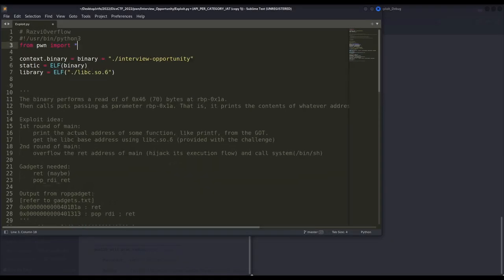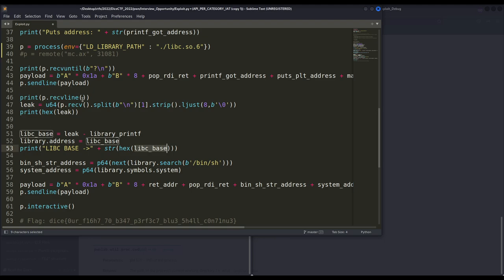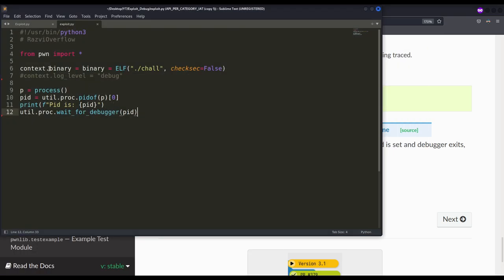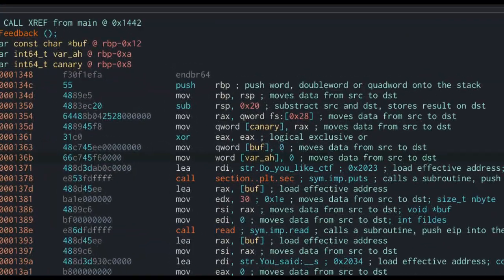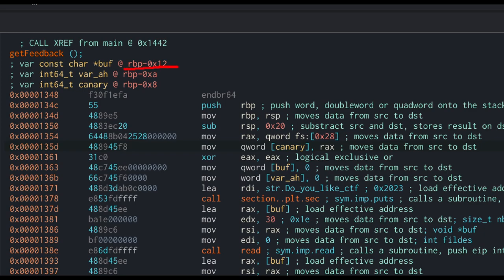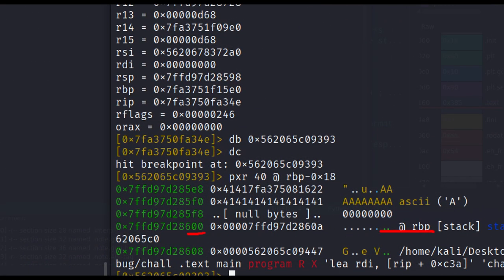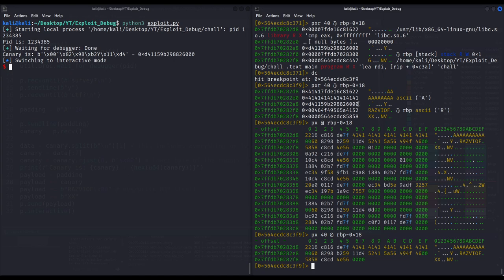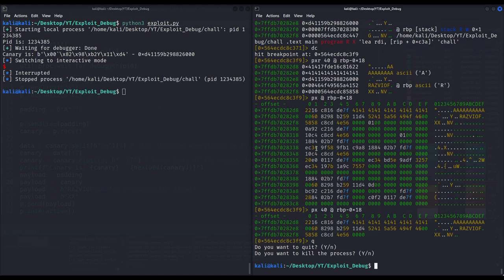How to debug your exploit and payloads - Binary Exploitation PWN101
In this video we will attach a debugger to our exploit and debug the various payloads and crafted inputs we may need in order to successfully exploit the binary. Debugging the exploit is extremely useful whenever you want to know if your payload is arranged in memory how you expect, or if you are parsing and correctly crafting a given payload.

This technique is useful for every debugger, but especially with radare2 since you can't run embedded python (or other scripting languages) commands.

00:00 - Intro
03:05 - Pwntools' proc module
03:24 - wait_for_debugger()
04:10 - pidof()
04:55 - Practice
05:15 - Exploit skeleton
05:43 - Using pidof() and wait_for_debugger()
06:18 - Reversing the sample
08:10 - Spotting the vulnerability
09:15 - Executing the sample
09:40 - Using wait_for_debugger() and pidof()
11:09 - Debugging the exploit
13:00 - Second use case
13:51 - New exploit
15:10 - Debugging the exploit
17:00 - Recap
18:20 - Outro[*]

GG